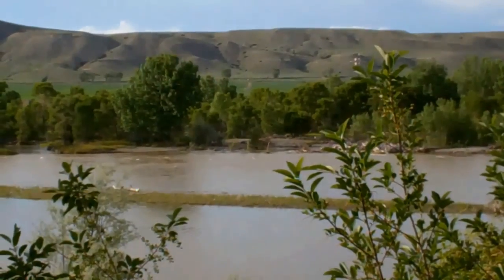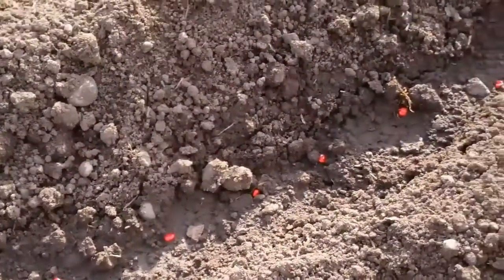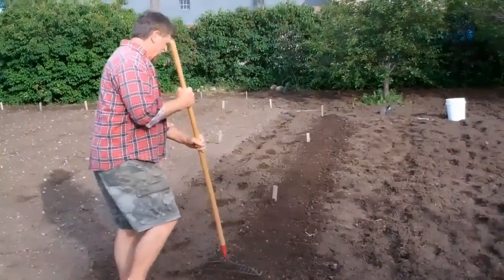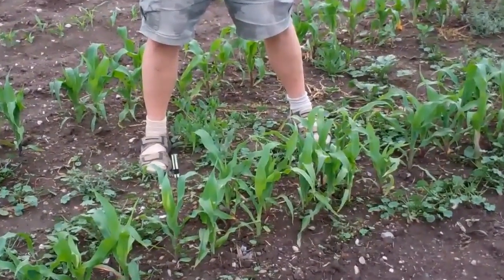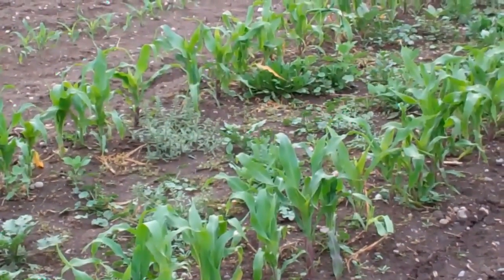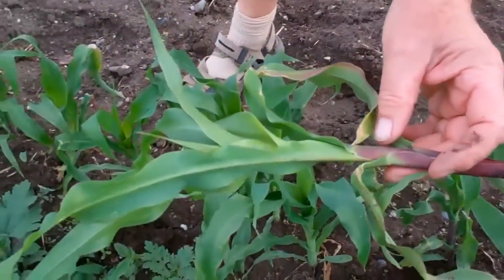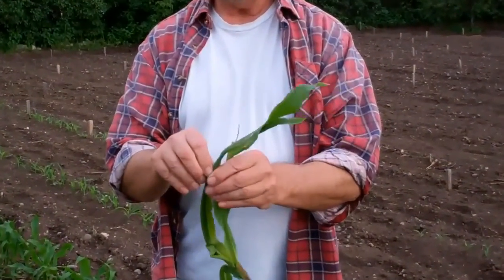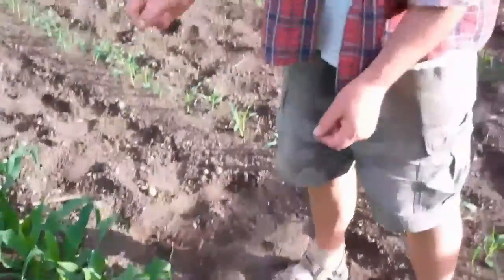Breeding OP Corn for Early Vigor with Dave Christensen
Dave Christensen of Big Timber, MT shows us how he plants and thins his Painted Mountain corn to select for vigorous early growth of healthy plants under cool spring conditions.